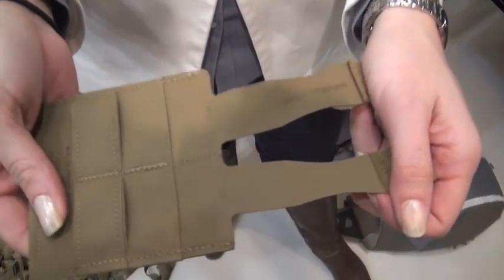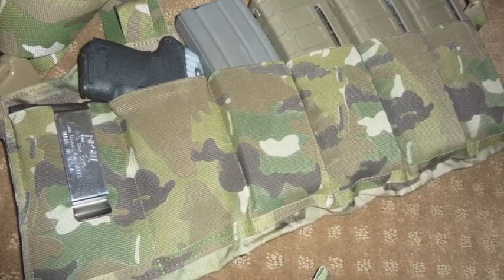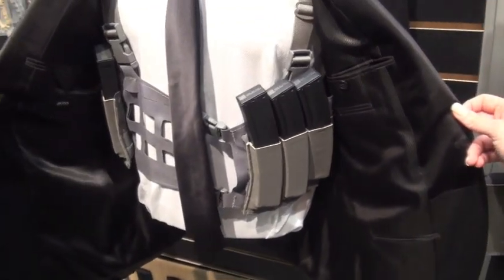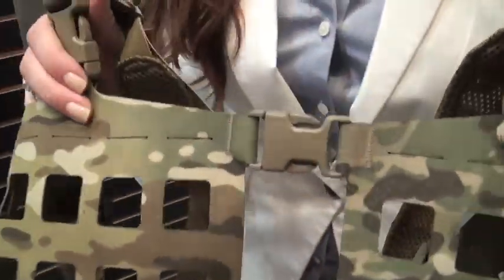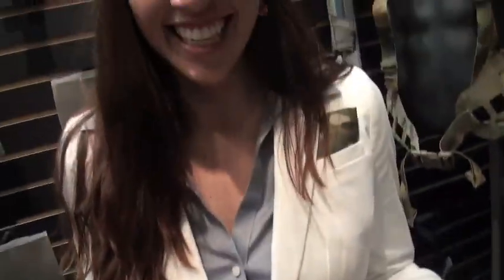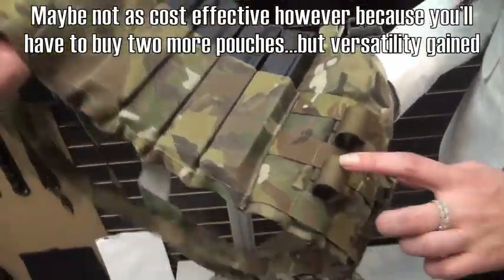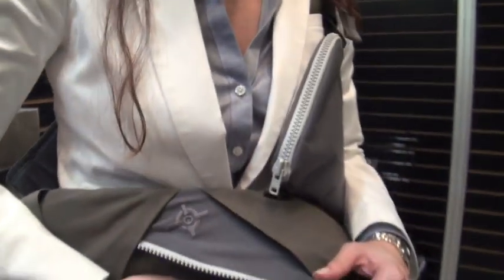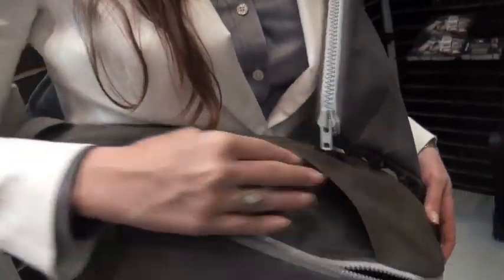Nutnfancy SHOT 2013: BlueForce Gear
OR